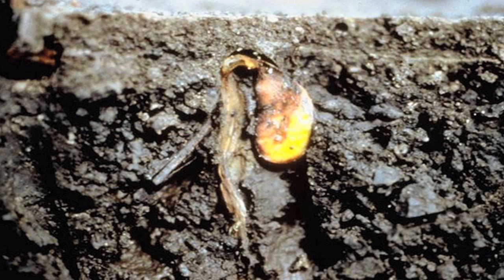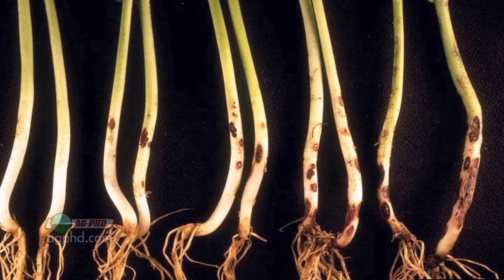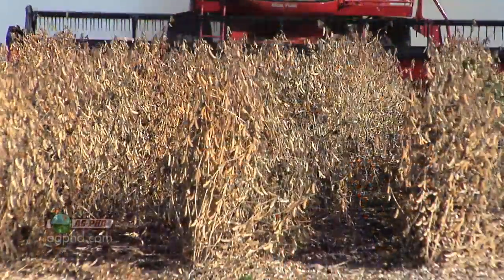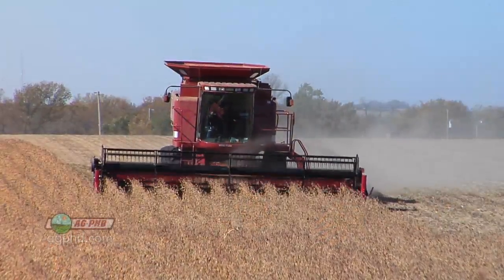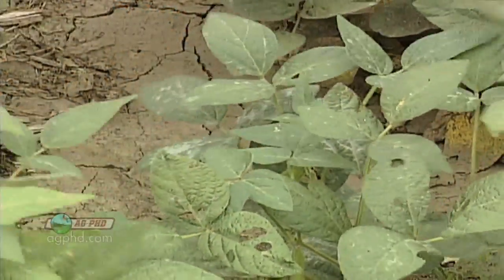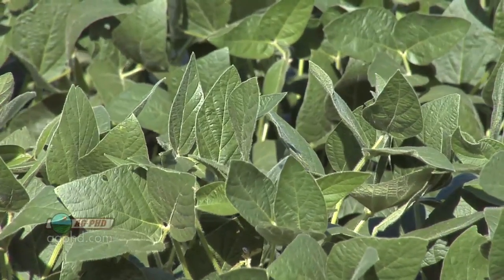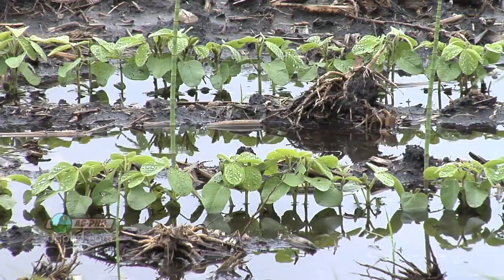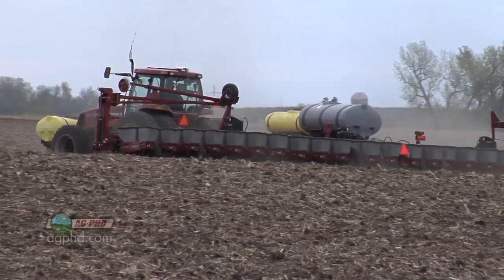Soybean Seed Issues #671 (Air Date 2/13/11)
Brian & Darren look at different issues with soybean seed.